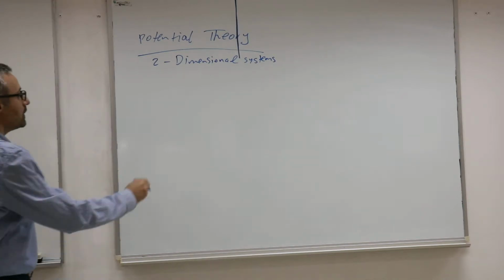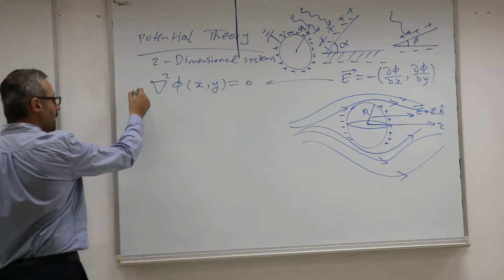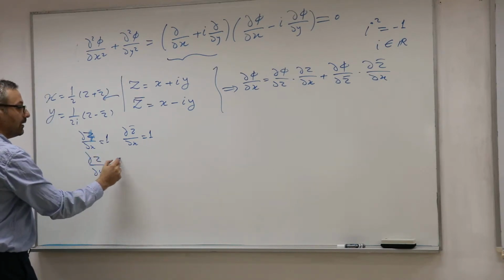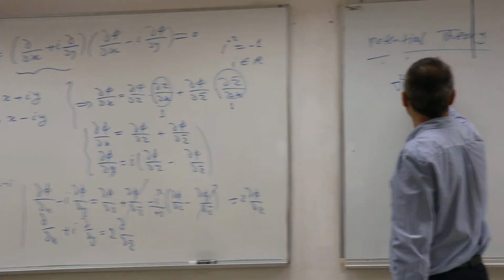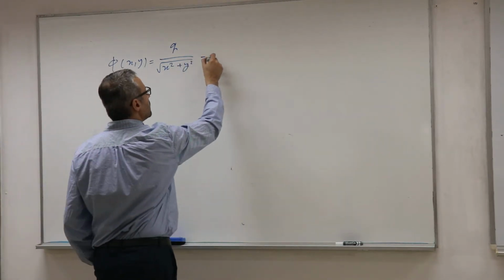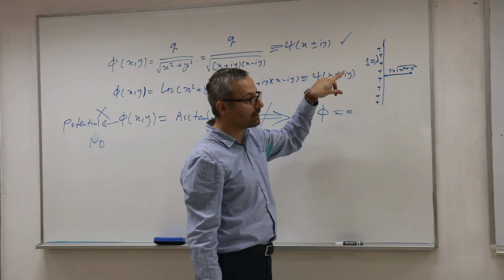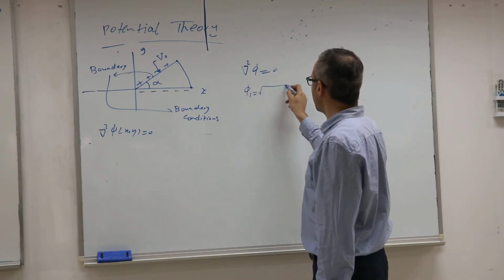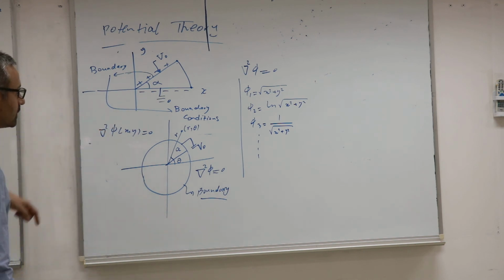Foundation of modern mathematical physics-Lecture 4-part 1